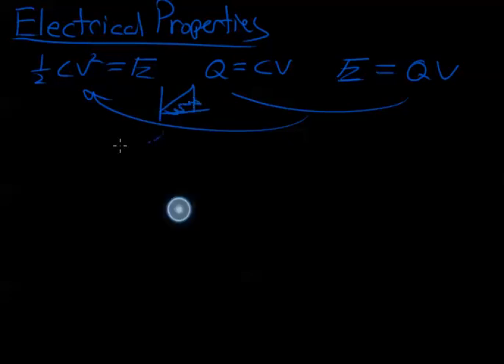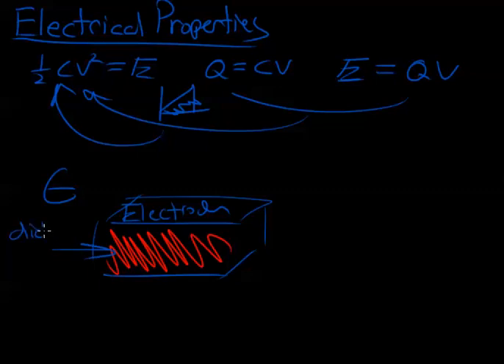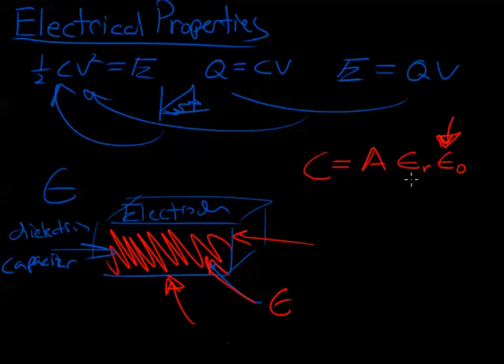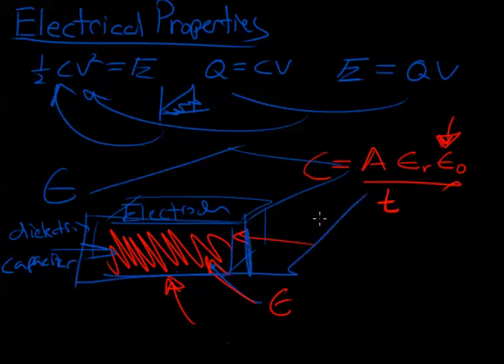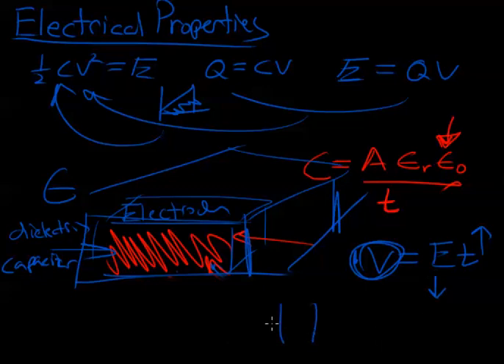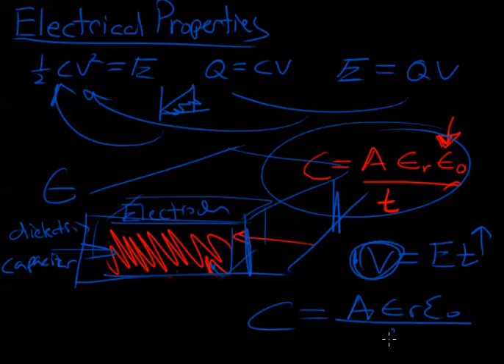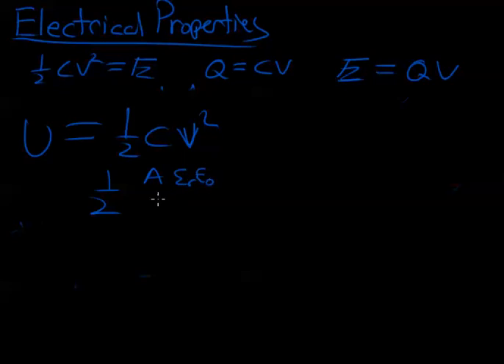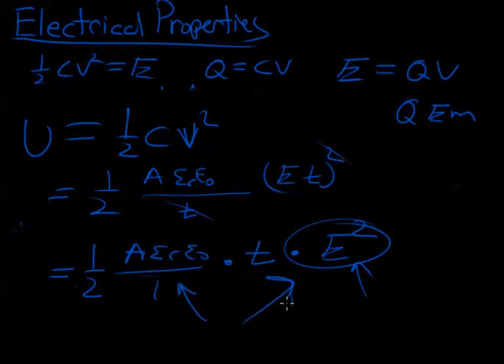Learn Piezo Lecture 2I: Dielectric permittivity - easy to understand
In this lecture from Learn Piezo, we explain the fundamental electrical material property, dielectric permittivity. Dielectric permittivity is the material quantity by which the capacitance can be calculated, which knowledge of the geometry of the capacitor in question. The permittivity of a piezoelectric element is of paramount importance in understanding it's electromechanical behavior.